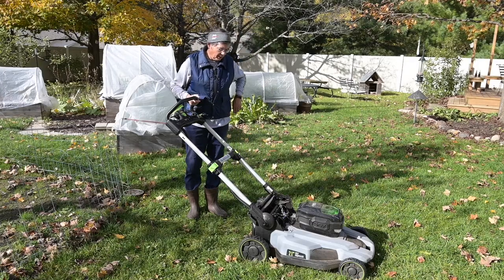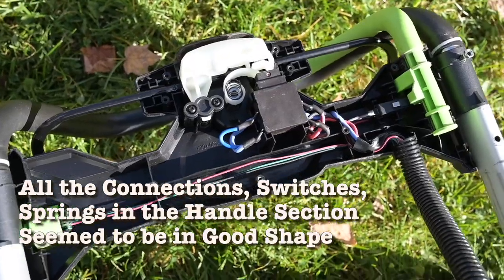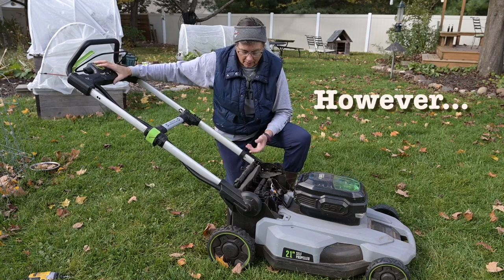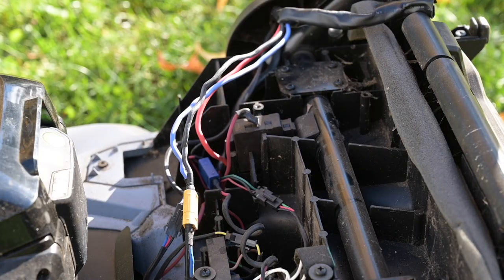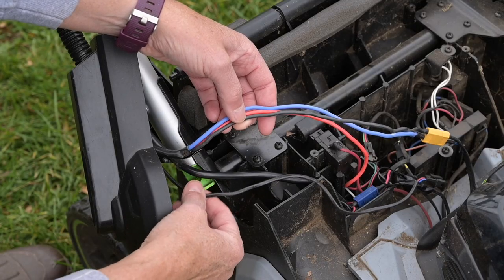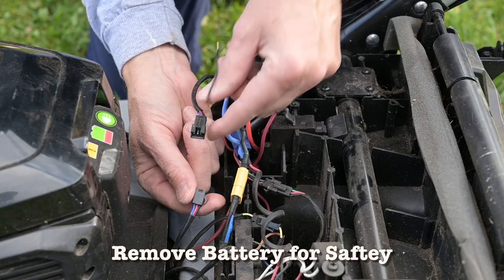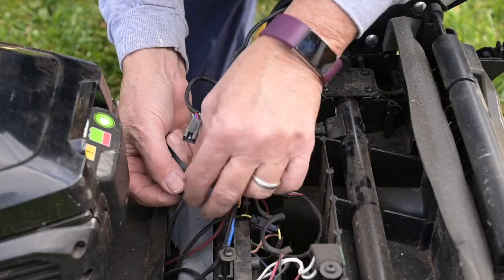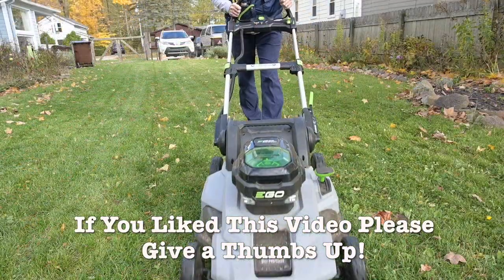EGO Power Plus 21-inch Mower Repair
First I want to say I absolutely LOVE this EGO 56V Cordless Self-Propelled Mower Model LM2100SP. I've had it since June of 2017 and it has worked flawlessly. So this week when I went to mow the lawn and mulch leaves, I was really surprised when it did not start. However, after examining and troubleshooting I found the problem and wanted to share how I fixed it with you.

Please note that EGO mowers have a limited 3 and 5-year warranty and you should check with the manufacturer to see if you are covered by this warranty.

The "jumper wire" in this video is a 16 or 18 gauge "Primary wire" which is commonly used in automotive and general electrical applications. It has a single copper conductor (vs stranded) and is wrapped in PVC insulation. You can purchase a short length (off the spool) from any good hardware store for a couple dollars.

Home Depot does not show this model available any longer but here is a link at Low's:

SAFETY NOTE: Please be sure to remove the battery when working on your mower and keep hands and feet away from the blade at all times.

If you feel so inclined, you can make a small donation ($2, $5, $10) to the Mi-Tinker channel which will help us continue making future videos